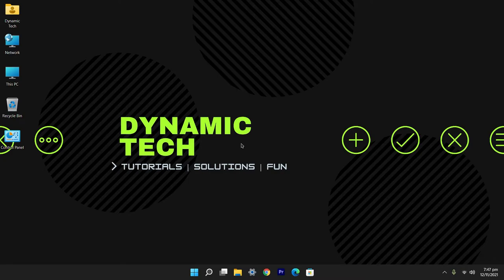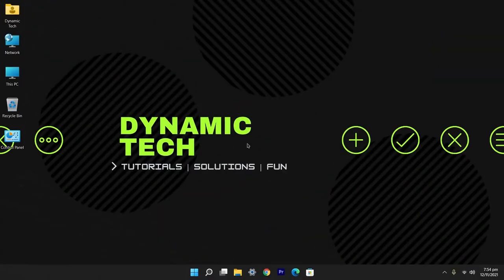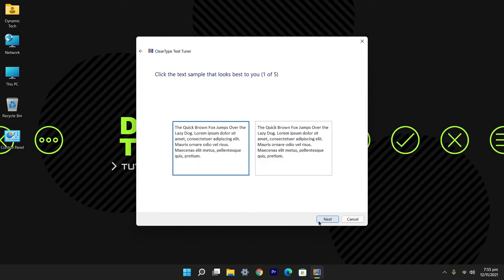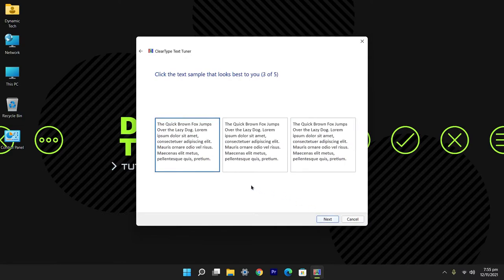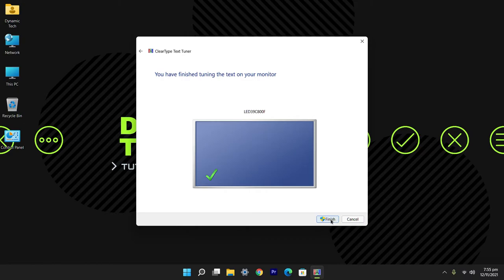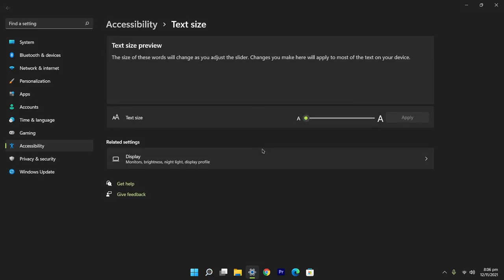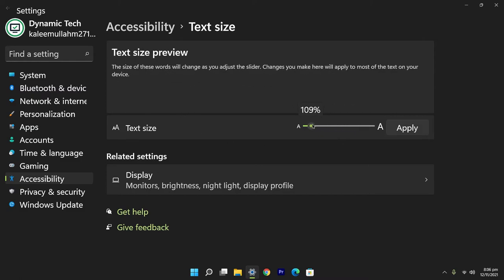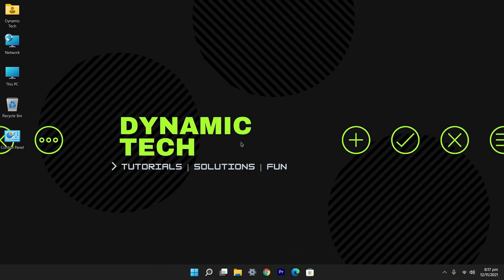How To Make Text On Your Screen EASY TO READ By Dynamic Tech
Recommended Quality : 1080p/60 Fps

Welcome Back To Another Video Of Dynamic Tech And Today's Video Is Gonna Be About A Solution Of Blurry And Unsatisfying Text In Windows

Video Editing:  Adobe Premiere Pro
Photo Editing:  Adobe Photoshop
Recording Software: OBS Studio

🕒 Chapters:
00:00 Intro
00:23 Clear Type Text Tuner
01:45 Making Text Bigger
02: 34 Outro